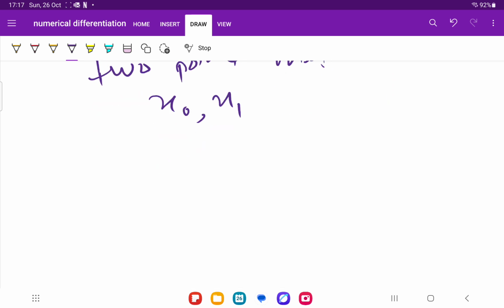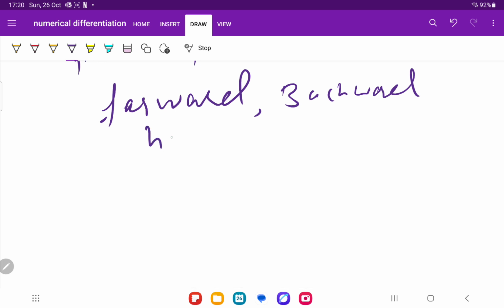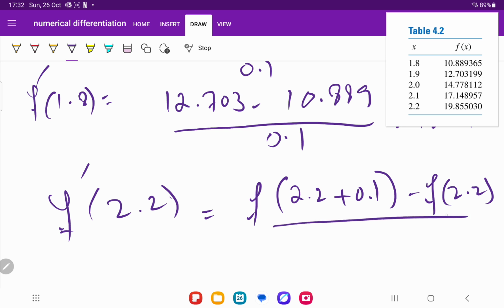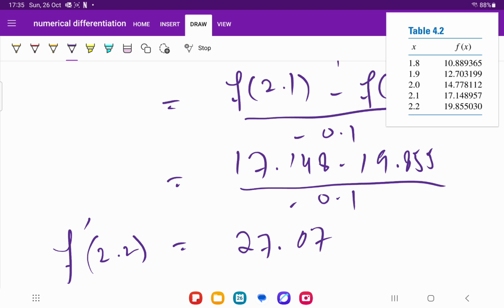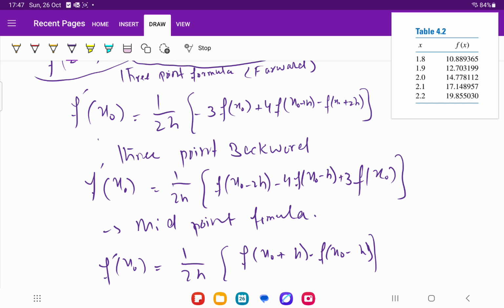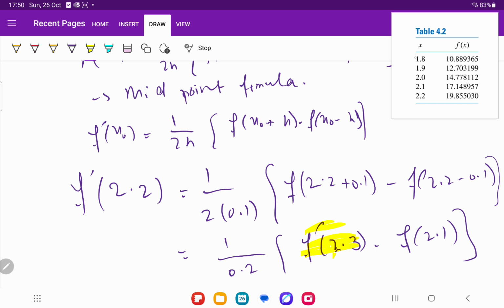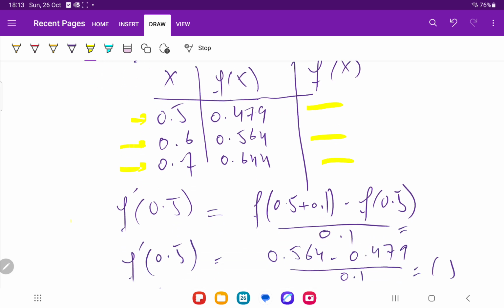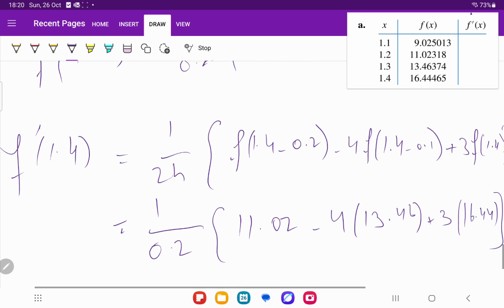Numerical differentiation two and three points formulas